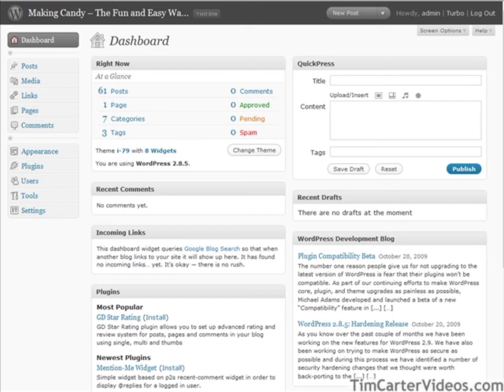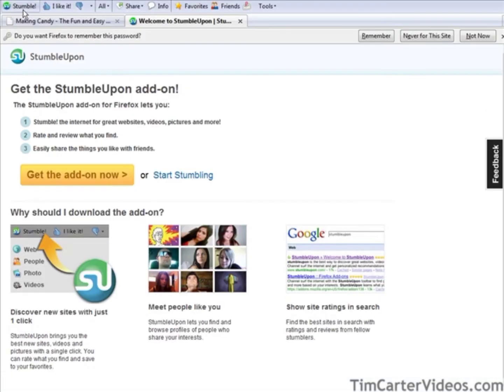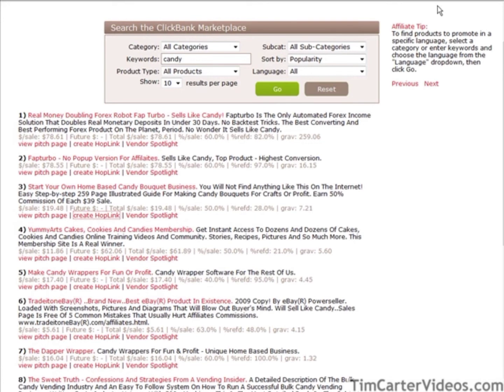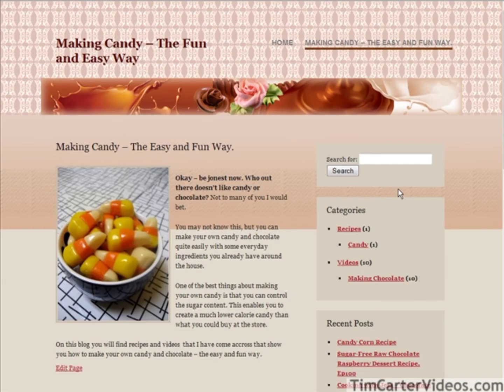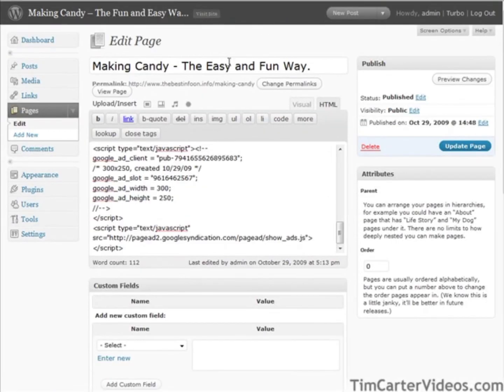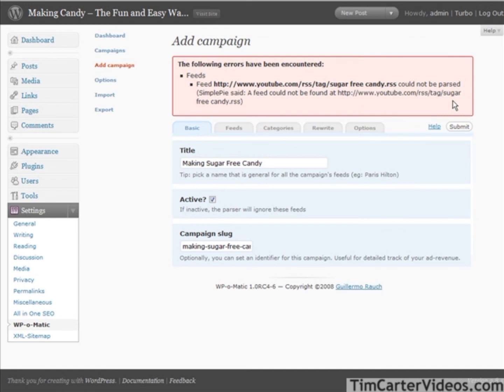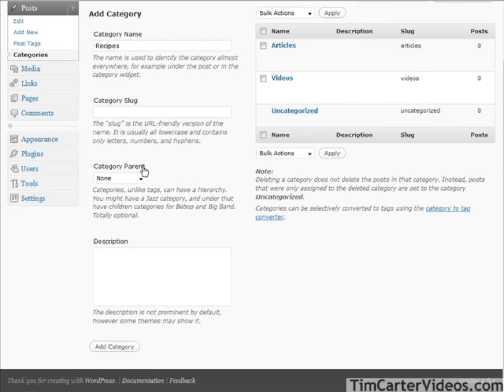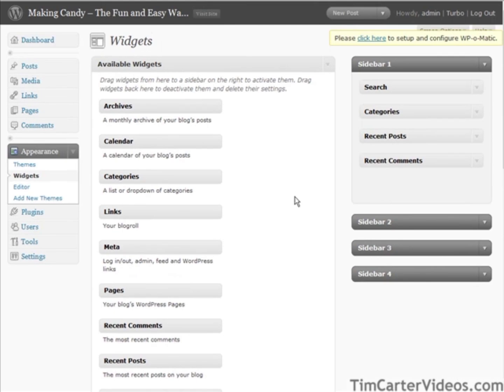MAKE MONEY FROM BLOGGING., ब्लॉग्गिंग कैसे करे, पूरी जानकारी ब्लॉग्गिंग से कमाने की,